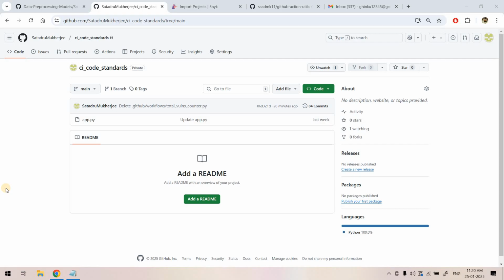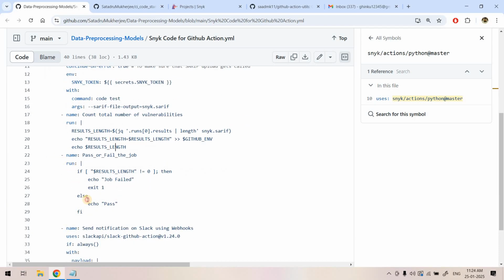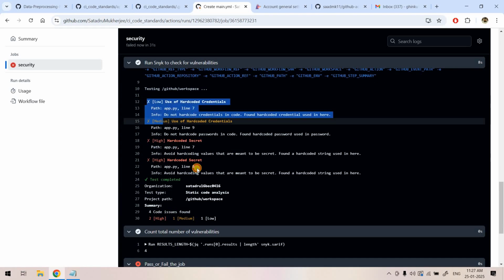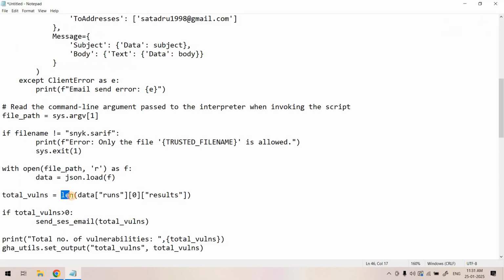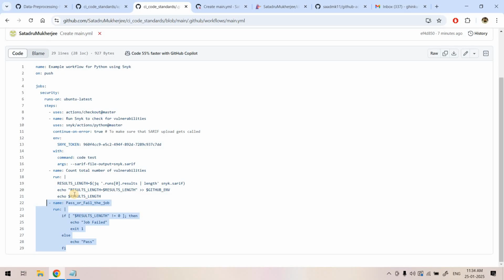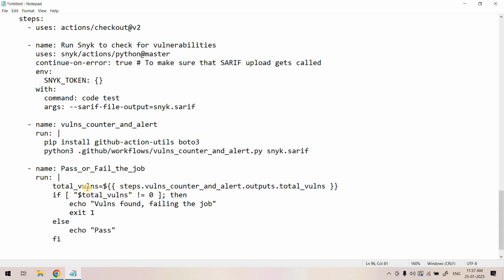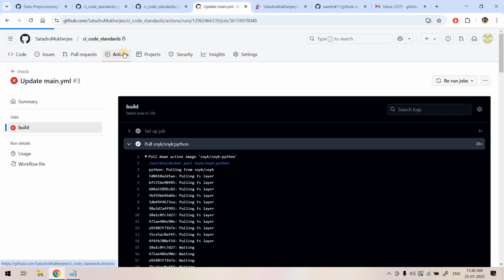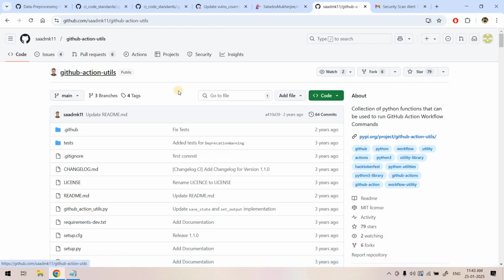Run Python File from within a GitHub Action Workflow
Although GitHub actions is powerful as-is, it can get complicated when consuming inputs from other sources like an HTTP request providing JSON output 🤔

Imagine a scenario where, depending on the JSON output of an HTTP request you have to do an API call. You might be able to do this with a specialized action or workflow, but with Python it might be easier.

In my latest video, I cover how to:
✅ Run Python scripts with GitHub Actions.
✅ Pass command-line arguments to your script from GitHub Actions.
✅ Set up output variables in Python so successive steps in your workflow can use them seamlessly.
✅ Easily integrate with Cloud Services from the python code running within GitHub Action

🎥 Check out this video here and take your automation to the next level!